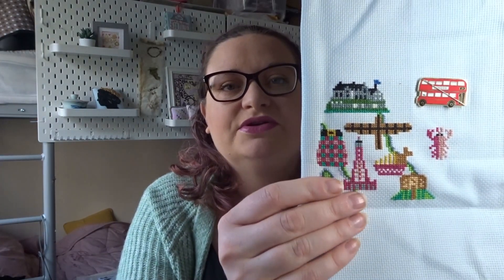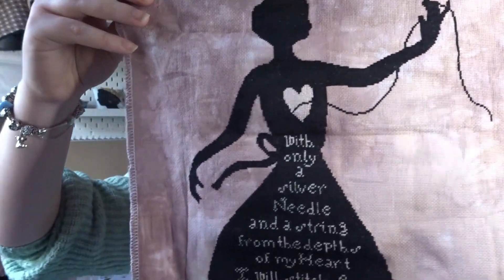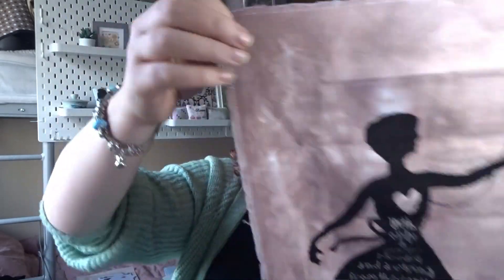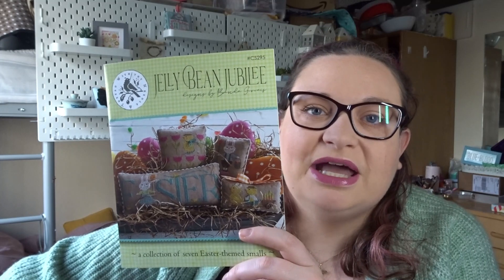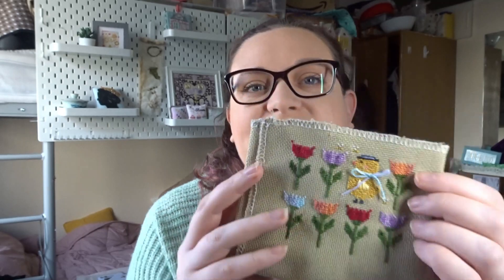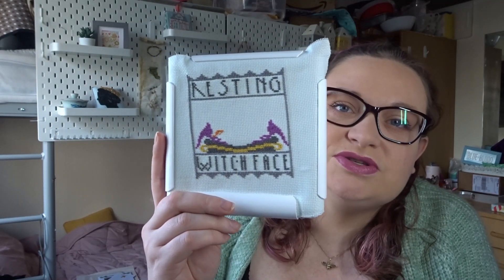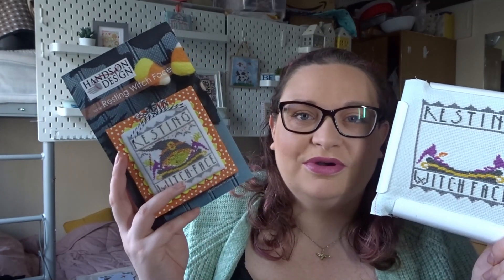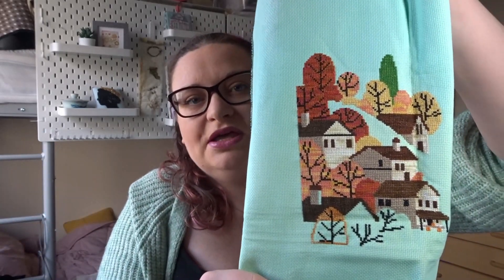Flosstube 28 Unwell but lets keep going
January has been a good stitching month withs lots of finishes and fun with the challenges. I am also taking part in the#idareyousal2023 and stitchfromstash challenges this year lots of fun to come.
Don't forget to check out more fun over on Instagram: Bee More Creative
The challengers I am taking part in this year are:
I dare you sal which is run by Marney Mixed Bag
*All products purchased and used in this video are purchased with my own money this is not a sponsored video*

Stitch Projects shown in this video:
• My Shadow Heartstring Samplery stitched on 20ct Cassia Rose by Chromatic Alchemy DMC 225 and Sulky Black stitch from stash value £34.86
• Tip Toeing Through the Tulips Jelly Bean Jubilee With Thy Needle and Thread Brenda Gevrais stitched on 18ct Putty Khaki Davos with Classic Colorworks Steamed Broccoli, Gentle Arts and Harvest Moon, Jodyri Designs Ruby Slippers, Arabian Days, Silver Tassels, Nevermore, R Perfect, Red Dawn, Titians Palette for the Colorado Cross Stitch Winter Camp stitch from stash value £8
• British Isles adventure by Caterpillar Cross stitch 16ct aida kit
Some of the shops:
• XJu Designs
• Puntini Puntini